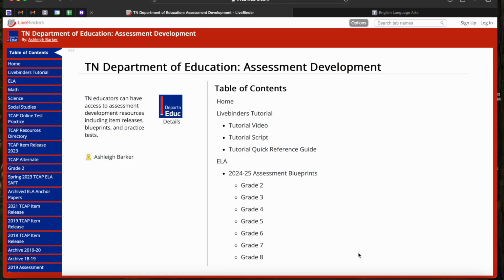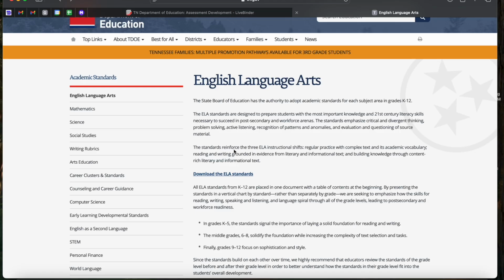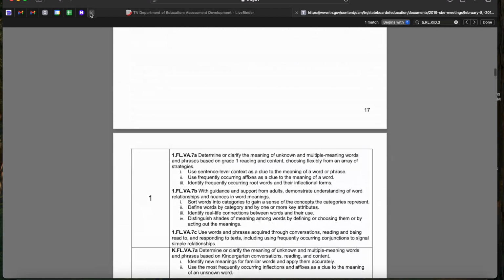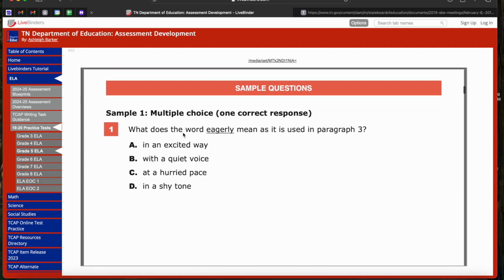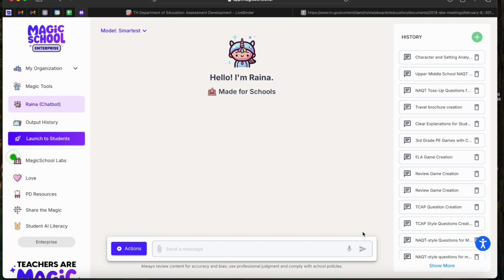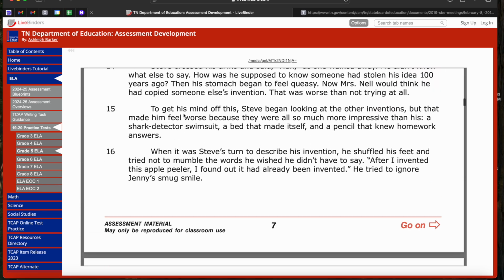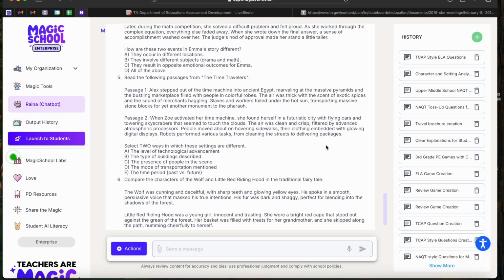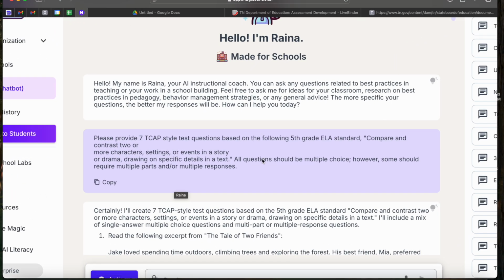TCAP Question Creation using Magic School